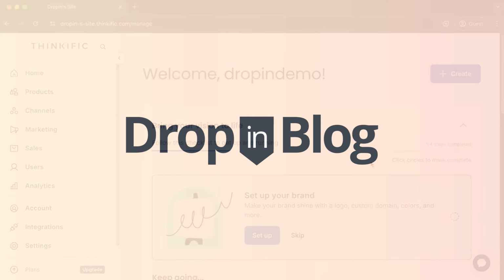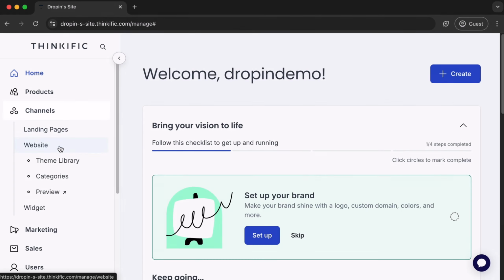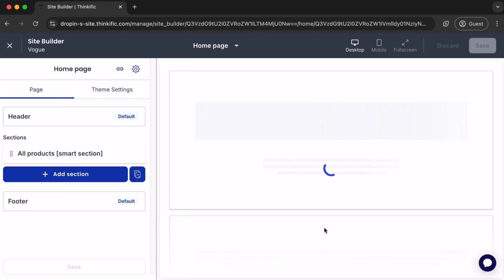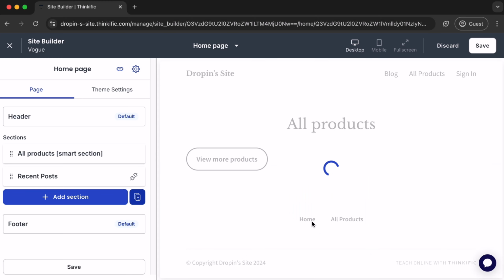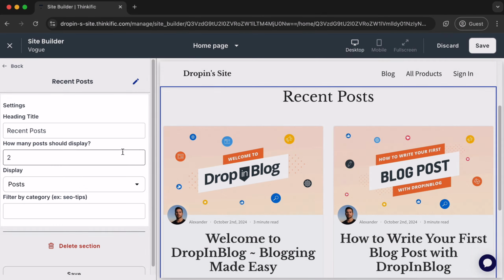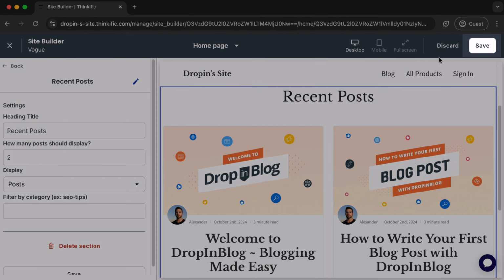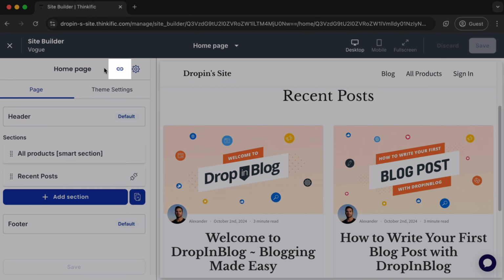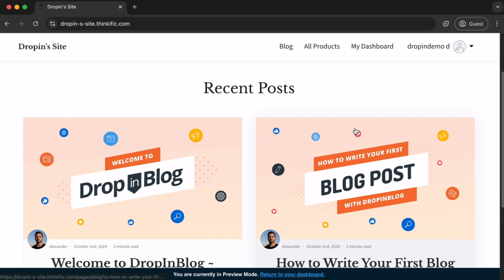How to add a blog posts widget to Thinkific site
How to add a recent blog posts widget to your Thinkific homepage using DropInBlog, step by step.

Steps:
1. In Thinkific, go to Channels in the left-hand menu, then click Website.
2. Find your homepage and click it to open it in the site builder.
3. Under Sections, click Add section.
4. In the pop-up, go to the DropInBlog section and click Recent Posts. You’ll see your recent posts in the preview.
5. To customize the widget, click Recent Posts under Sections. You can edit the widget’s title, choose how many posts show, how the content is displayed, and filter posts by category.
6. Click Save in the upper right.
7. To see the widget live, click Back in the upper left, click the chain icon to copy your page link, and open it in your browser.

Chapters:
0:00 Intro
0:08 Open your homepage in the site builder
0:21 Add the Recent Posts section
0:33 Customize the widget and save your changes
0:50 View the widget on your homepage

Support doc: How to display recent posts on your Thinkific homepage

Blog post: How to create a blog on Thinkific

For the latest version of this tutorial, see the newer video or the support doc linked above.